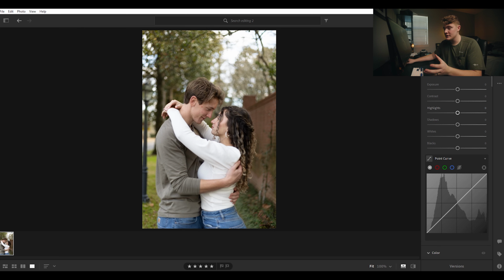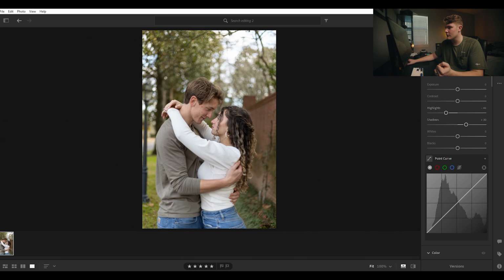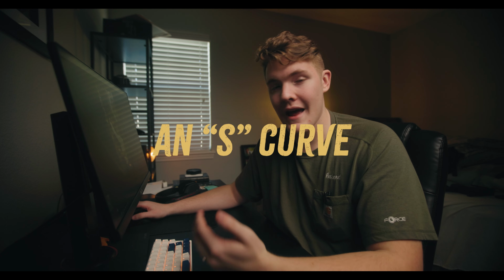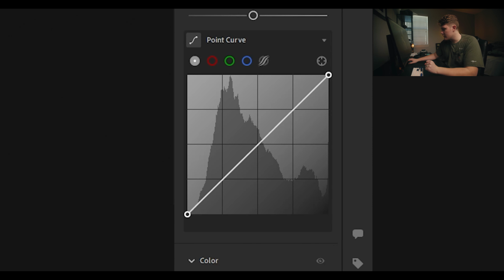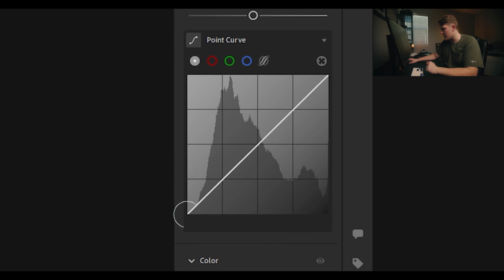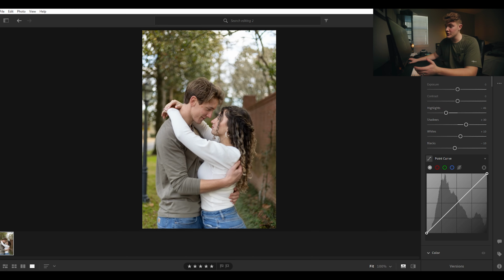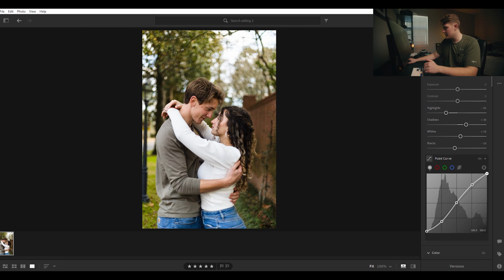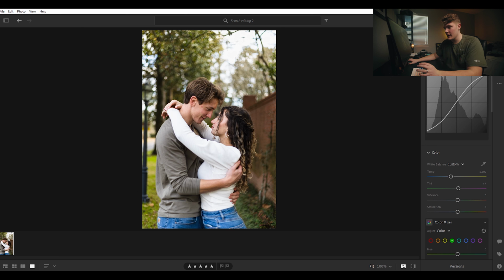How To Start Editing A Photo In Lightroom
Building a good foundation in your RAW photos is crucial to your success when editing photos. Editing might feel like a daunting task but it does not have to be. I want to give you a few tips on where to start when you bring your photos into Adobe Lightroom!

My Gear
Canon EF-EOS-R Adapter
Canon EF 50mm f/1.8
Canon EF 16-35mm f/2.8 L II USM
Canon RF 70-200mm f/2.8 L IS USM
Sigma EF 85mm f/1.4 DG
Mavic Air 2
PgyTech Onemo 25L Camera Bag